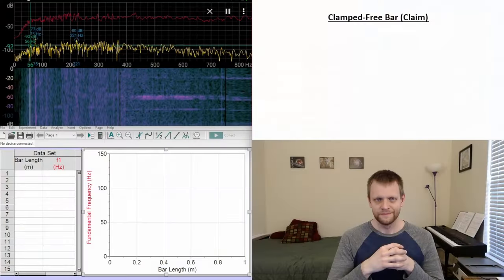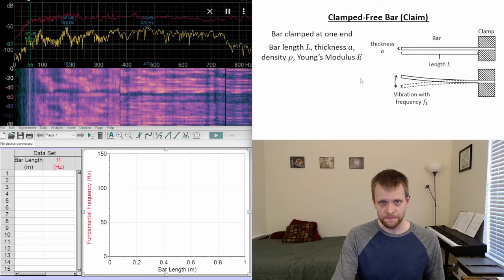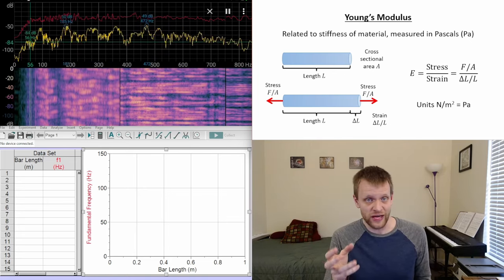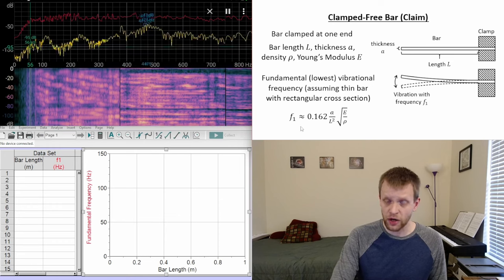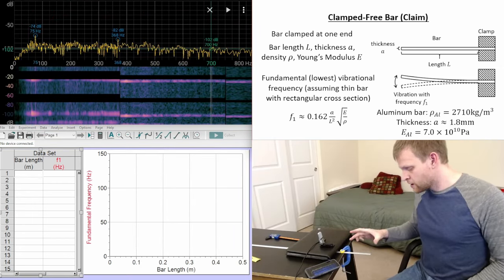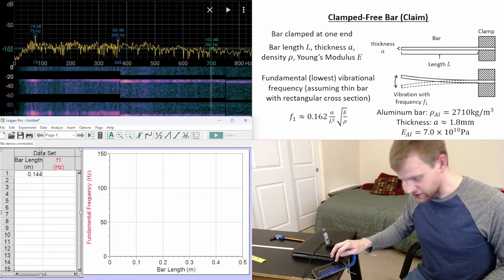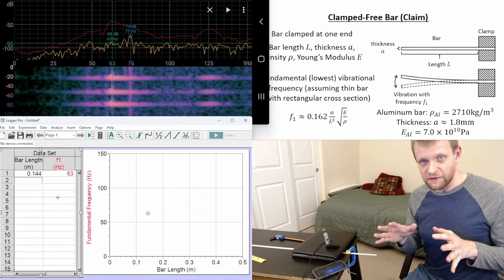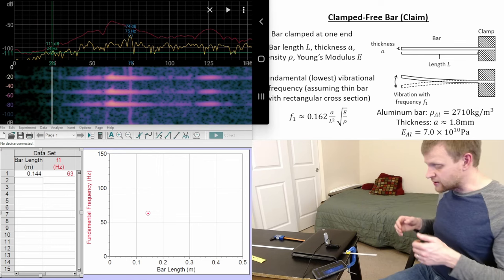Vibrating Bar and Young's Modulus - Testing Physics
We consider the vibrations of a bar that is clamped on one end.  Using a smartphone to measure the vibrational frequencies of an aluminum bar, we verify the classical physics model of the clamped bar and use the data to measure the Young's Modulus of aluminum to within 6% (which is comparable to the estimated error of measuring the thickness and some of the frequencies of the bar).  This is an experiment that can be done with minimal materials.

Some resources covering the physics/mathematics behind the vibrating bar:
(full derivation from "Understanding Acoustics" by Steven L. Garrett, mostly section 5.3, with equation 5.50 giving the equation for the vibrational frequencies)

0:00 Introduction - Introducing the System
2:14 Introducing the Claim
3:10 Defining the Young's Modulus
6:42 Claimed Vibrational Frequency
10:29 Initial Setup
11:29 A Note About Higher Harmonic Modes
14:22 First Data Point
15:41 A Note About the Data Range and Errors
16:26 Gathering More Data
24:02 Data Collection Summary
24:59 Comparing Claim With the Data
27:59 Accuracy of Power Fit
29:24 Measuring the Young's Modulus
32:33 Concluding Statements